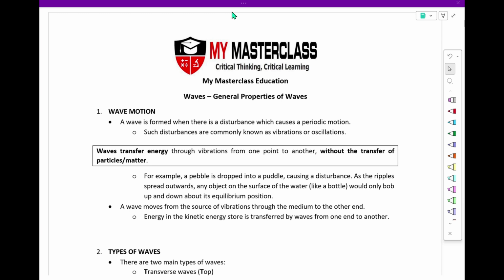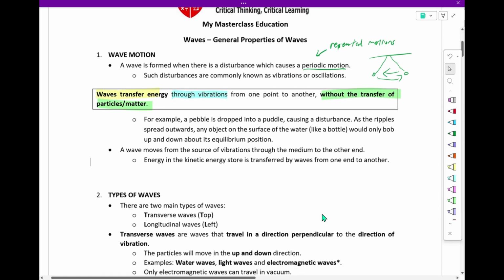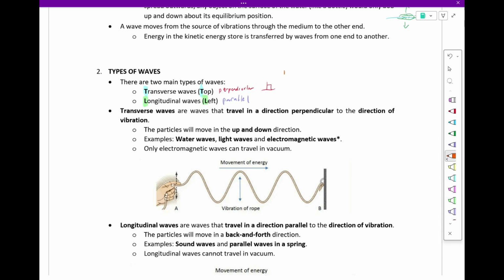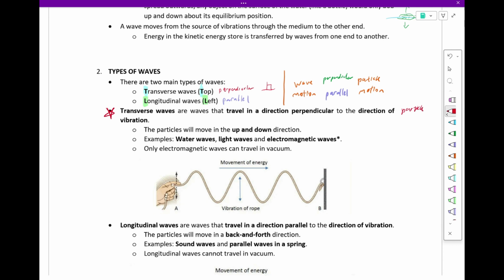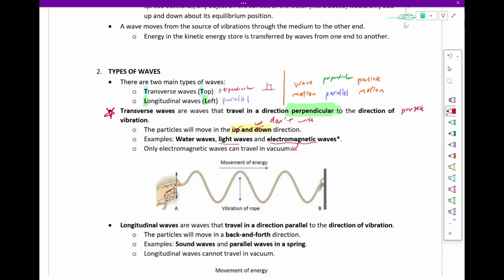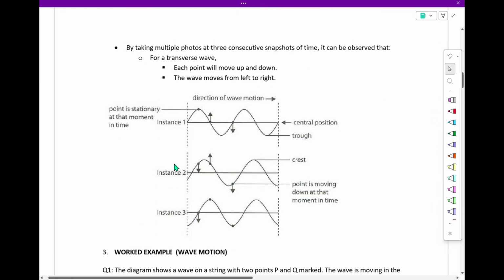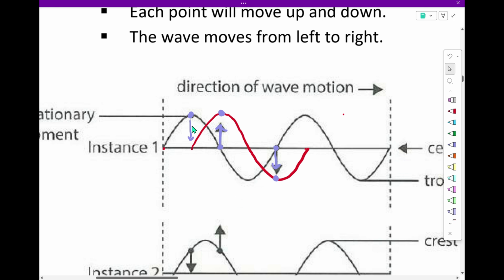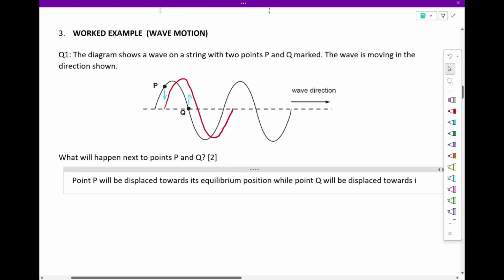Upper Sec &/or IP Physics: Waves (Wave Motion)